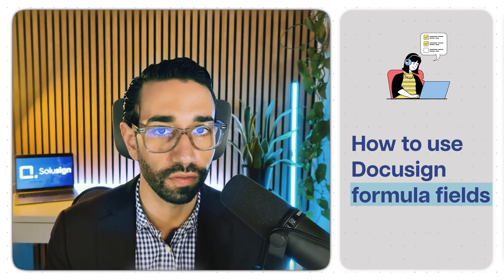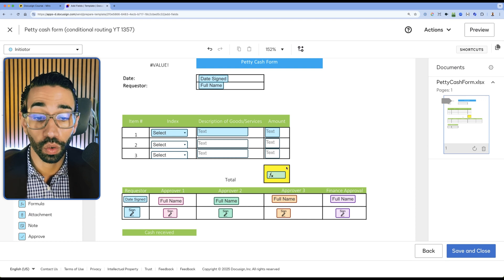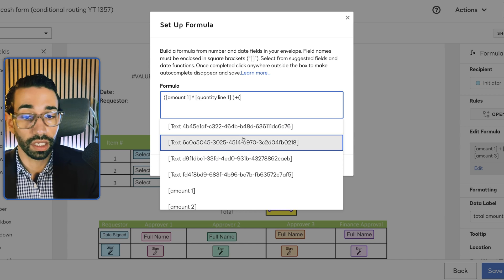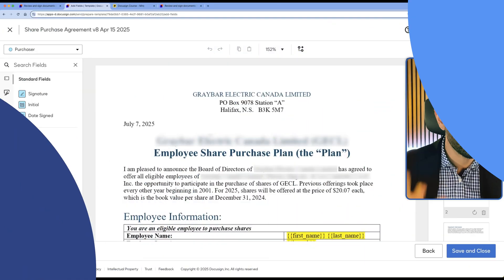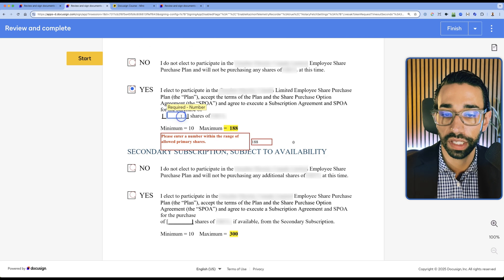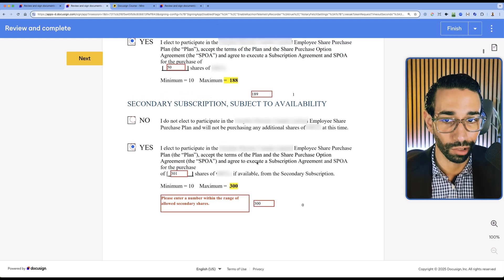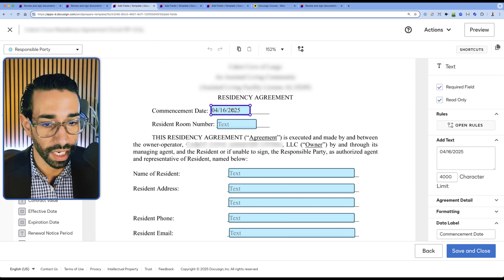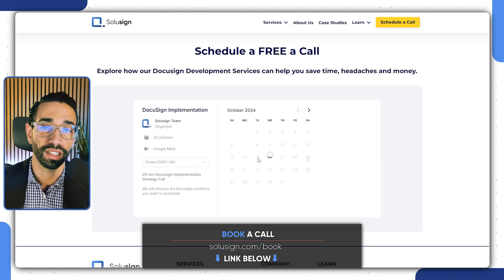Docusign Tutorial: Formula Fields (Automate Dates And Numbers)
In this video, I go over how to use Docusign formula fields to automate calculations for dates, amounts, and validations within your templates. Whether you're building expense reports, validating beneficiary percentages, or calculating prorated rent for lease agreements, I walk you through step-by-step examples that show how to set up and apply formula logic. It’s a powerful way to streamline document workflows and eliminate manual calculations.